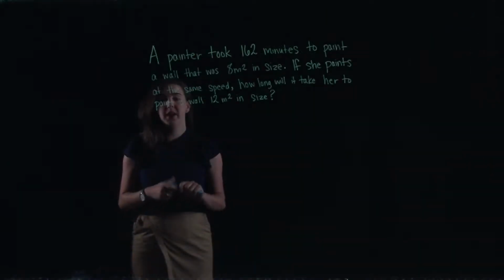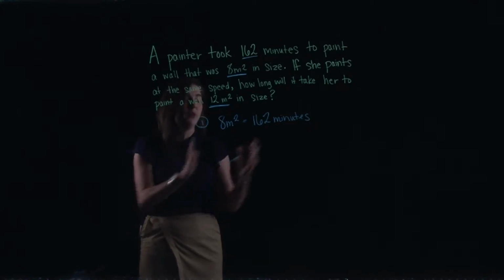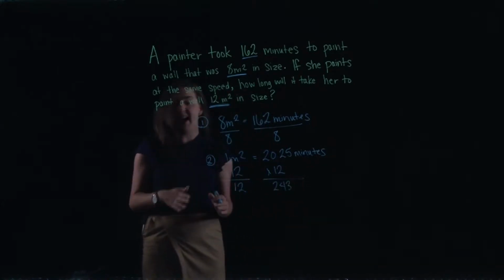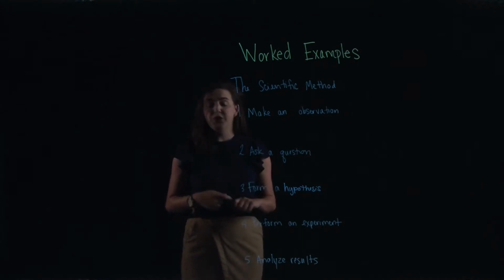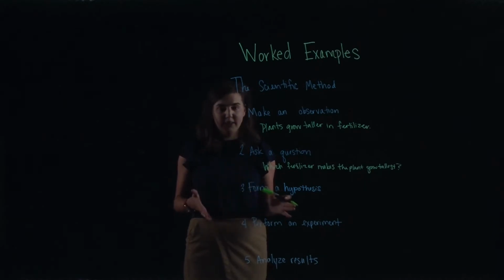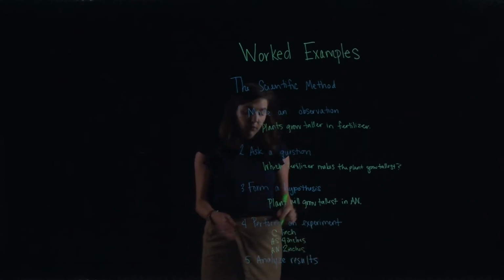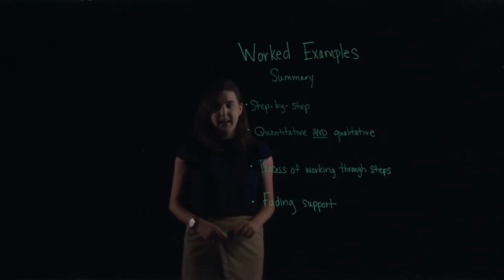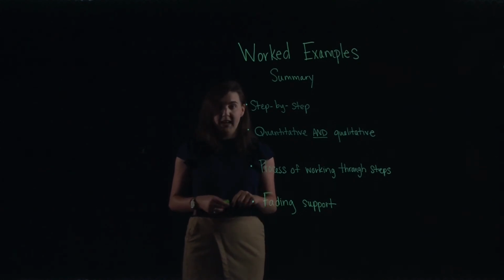Worked Examples Demonstration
This is a demonstration of the study strategy called Worked Examples.